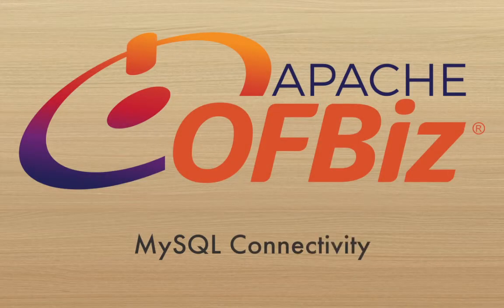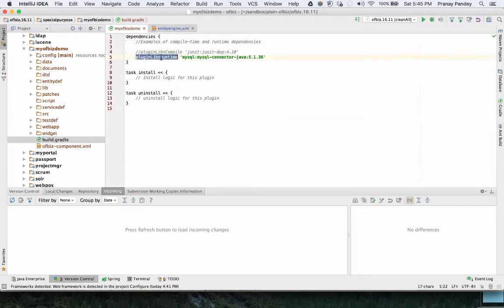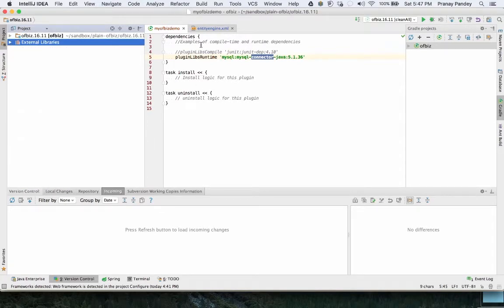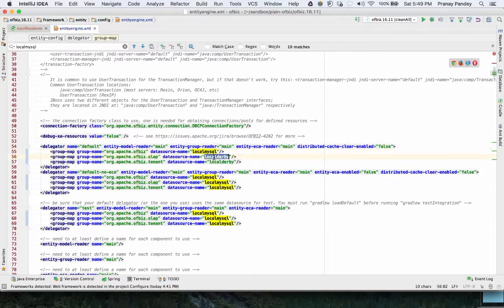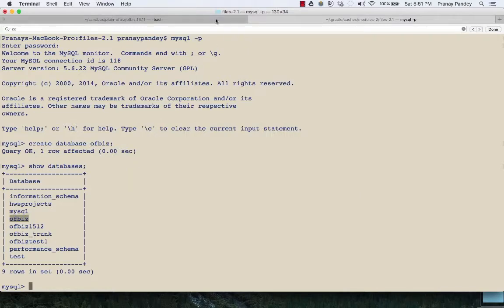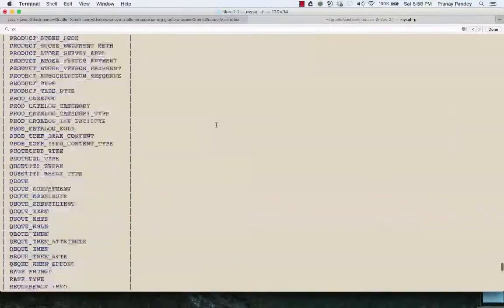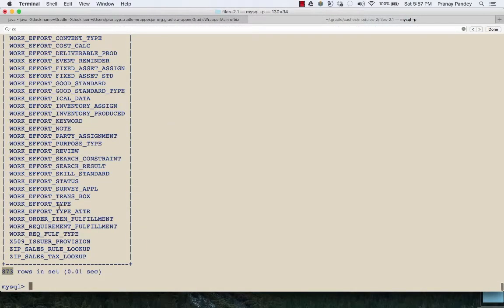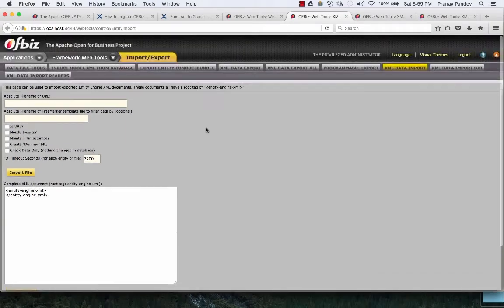Setup OFBiz with MySQL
In this tutorial video, you will learn how to setup OFBiz with MySQL database. The information given here can be referenced to configure any other database as well e.g. PostgreSQL, Oracle etc.

Reference OFBiz release in the video is Release 16.11. This process will also work with the OFBiz trunk branch.